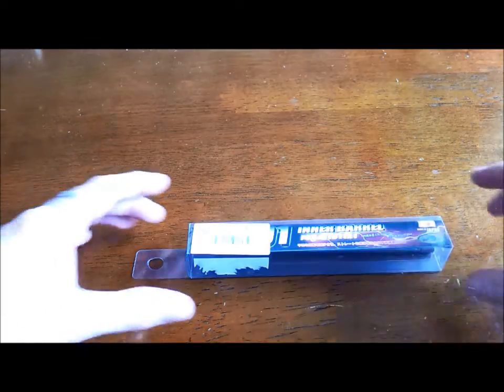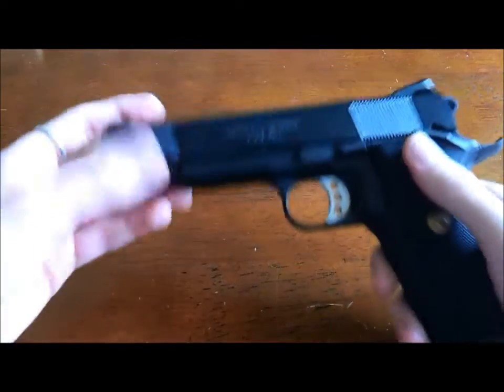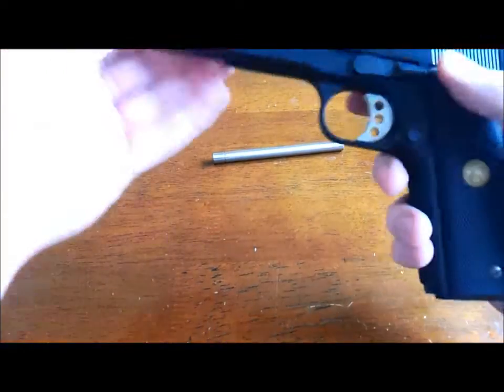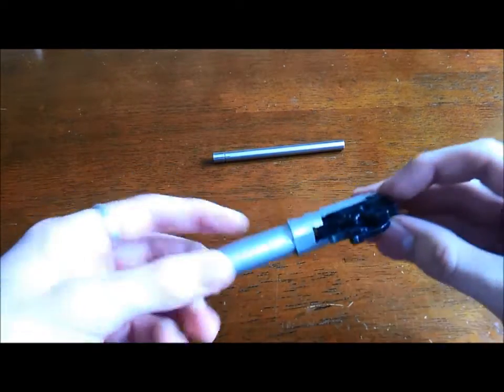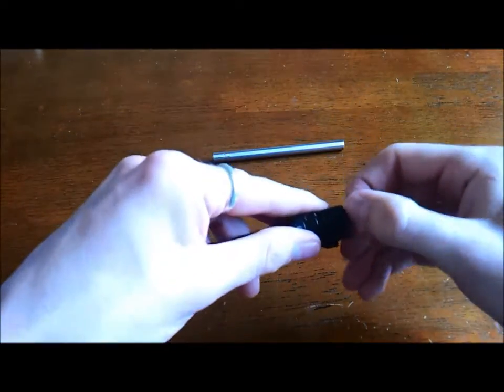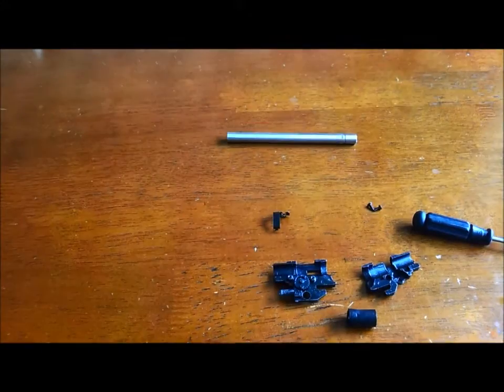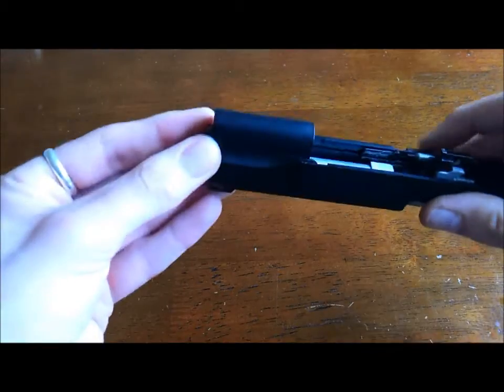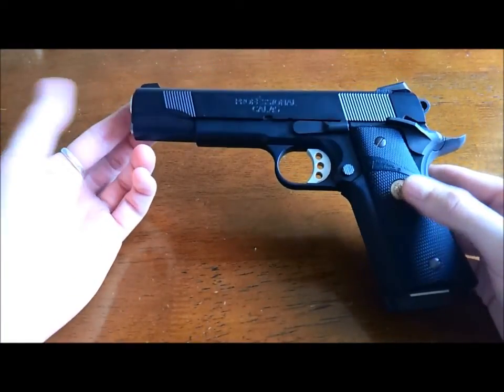Precision Inner Barrel for Tokyo Marui 1911 or MEU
This is an installation and FPS test of a PDI 6.01mm precision inner barrel for a Tokyo Marui 1911 or MEU.